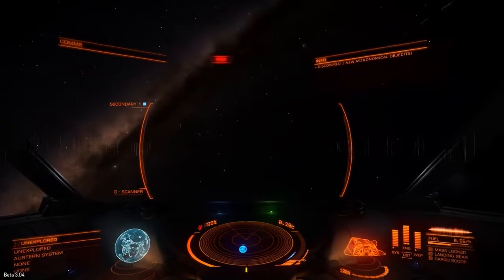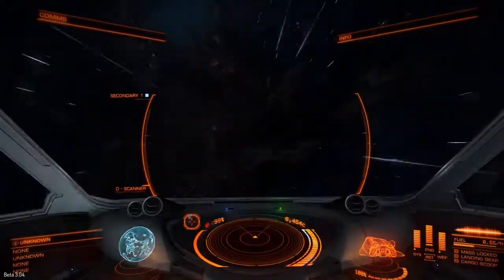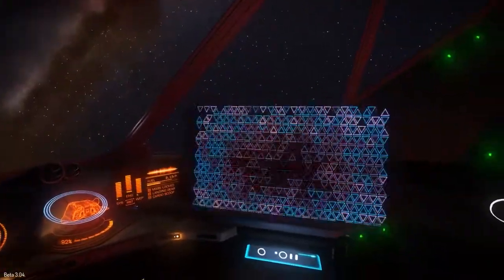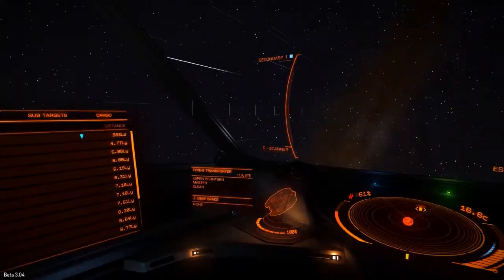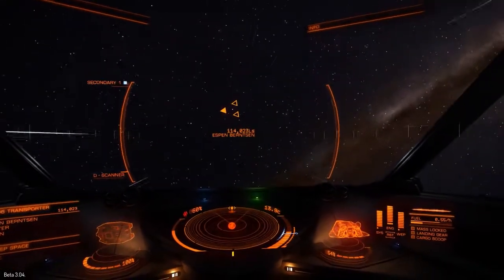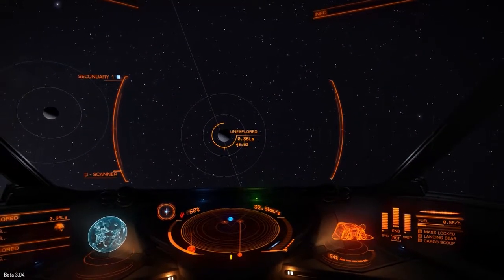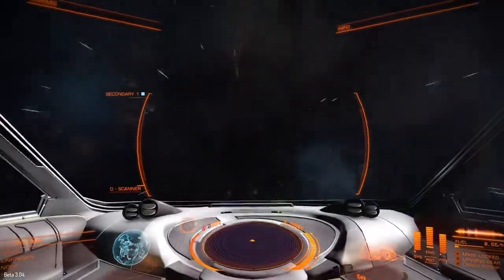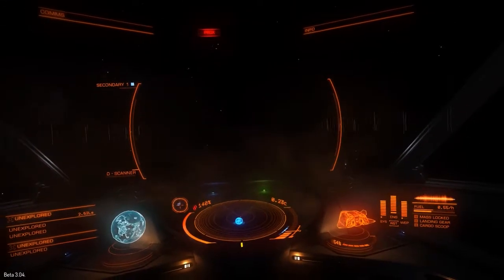Elite: Dangerous Beta 3 - Release Date Announced!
We're back in Elite Dangerous, doing some exploring and rambling about the release dates for Gamma and the game launch!

System Specs:
Motherboard - ASRock Z68 Fat1lity Professional Gen3
CPU - Intel Core i5 2500k
Graphics Card - Sapphire Radeon HD6970